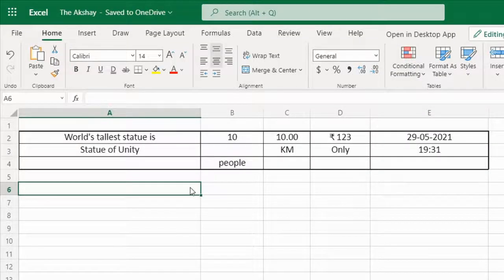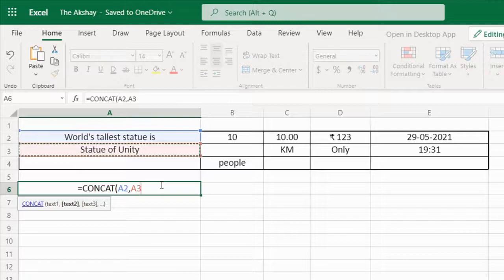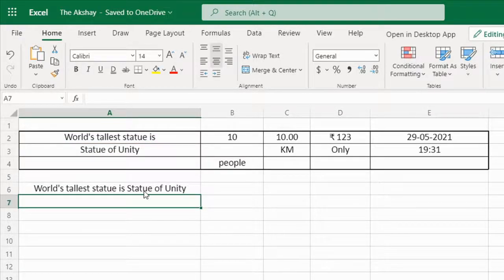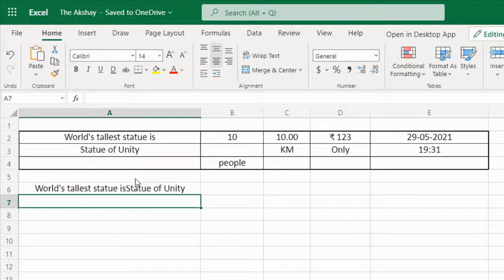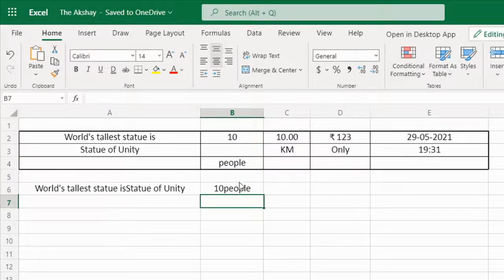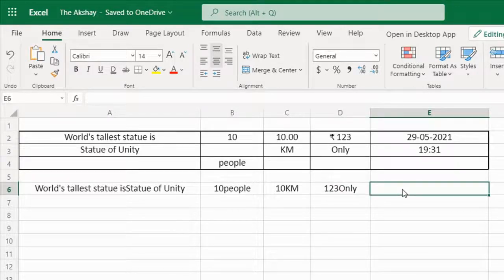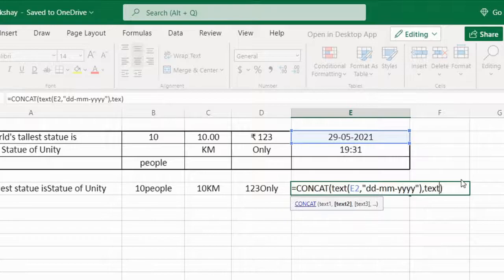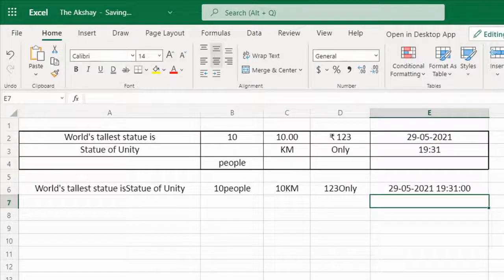CONCAT Function of Excel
CONCAT is a new function, available in Office 365 and Excel 2019. This function concatenates or joins text or cell values. Unlike the CONCATENATE function CONCAT allows you to supply a range of cells.